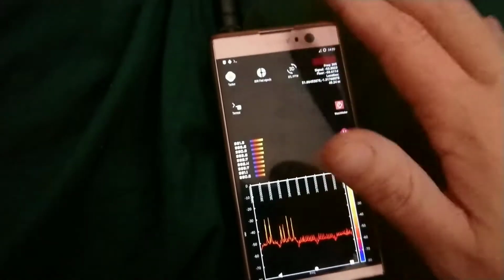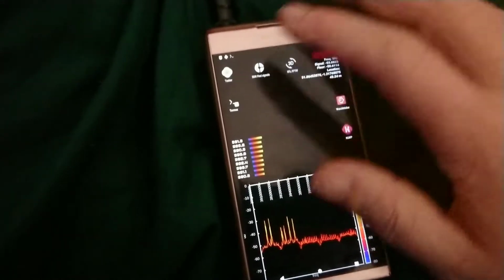New features to the Android SDR - Visual heatmap of strongest signal and bug finder.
Another small demonstration of what can be done with a rooted Android w/ OTG and an RTL based SDR. Things used in this video to make this work;

  * LOS Android (rooted)
  * RTL-BLOG V3
  * Debian chroot from LinuxDeploy
  * Headless rtl-* tools
  * Python
  * GNUPlot
  * KLWP Kustom Live Wallpaper
  * Tasker for Android
  * AutoTools plugin for Tasker